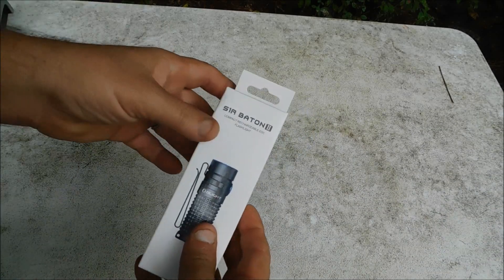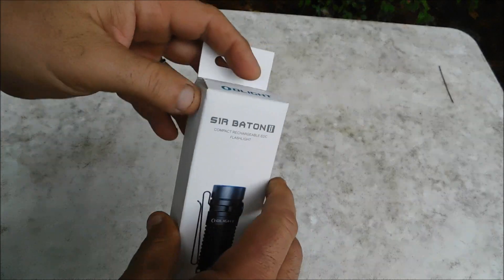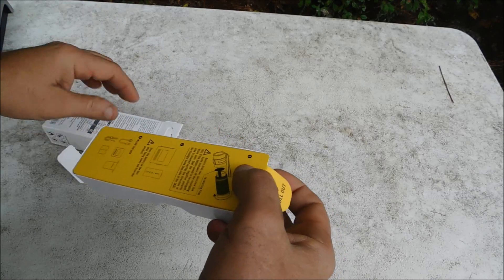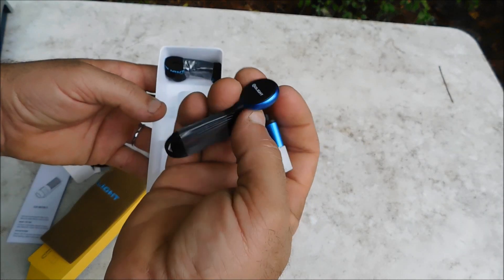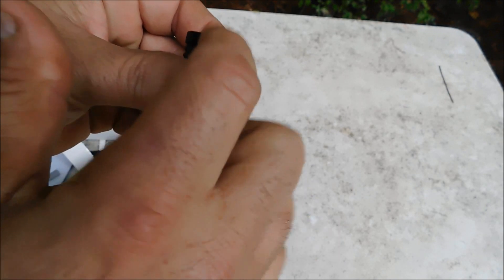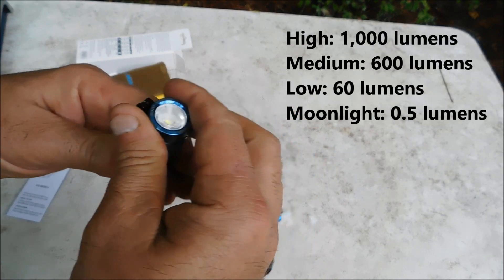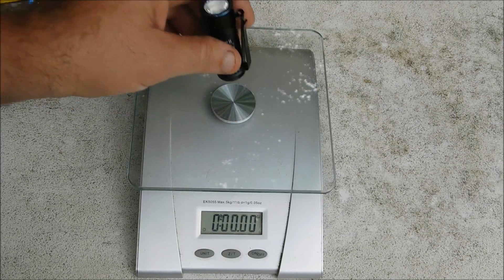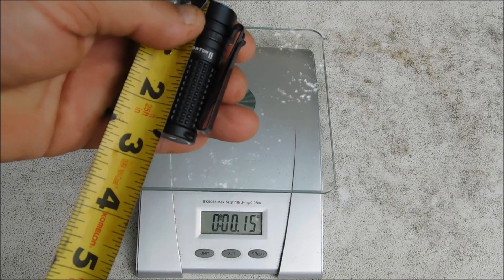Olight S1R Baton II Flashlight Review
Review of the Olight S1R Baton II Flashlight.